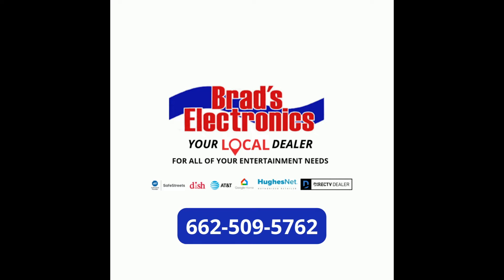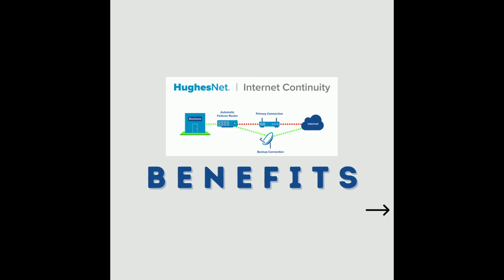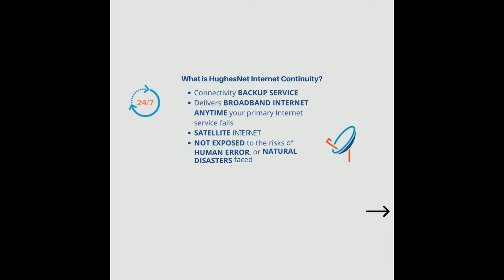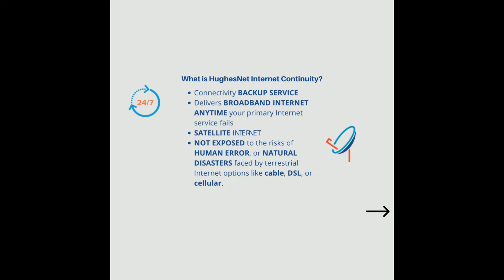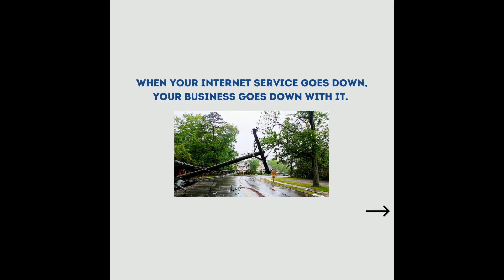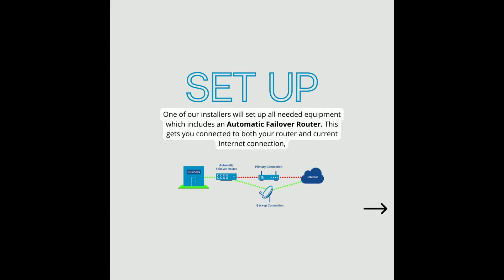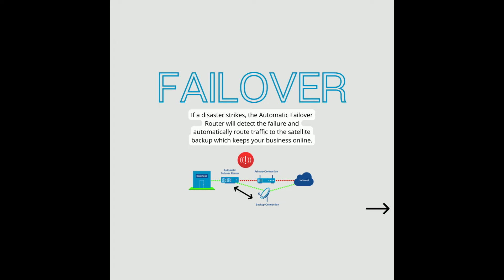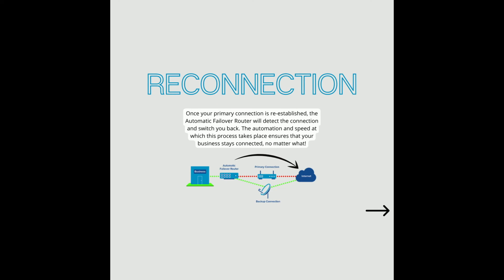HughesNet Internet Continuity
HughesNet Internet Continuity is provided by satellite Internet, meaning it is not exposed to the risks faced by terrestrial Internet options. When human error or natural disaster knock your business offline, satellite keeps your business connected!